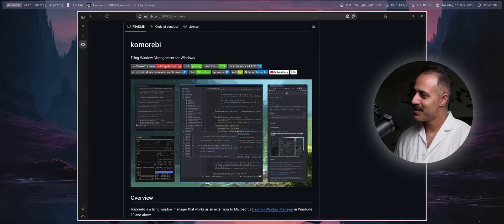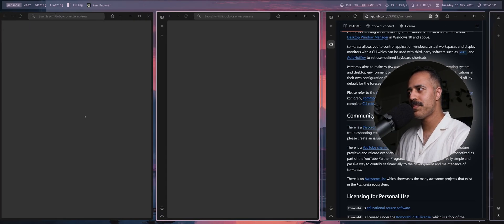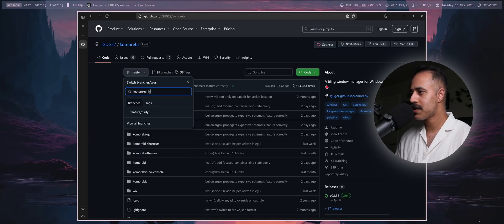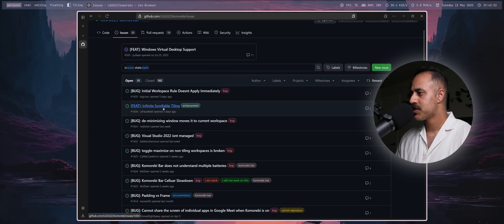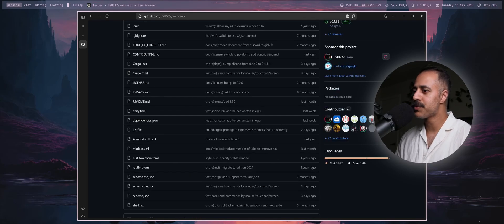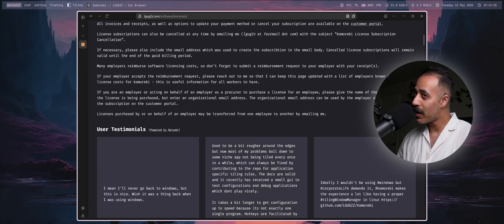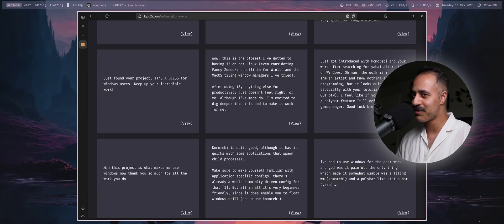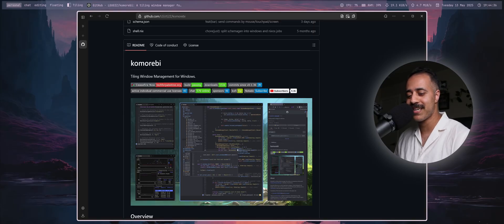This changes everything - Infinite scrolling layout (Niri) on Windows 11 (10x your productivity)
Buy an individual commercial use license to use komorebi at work